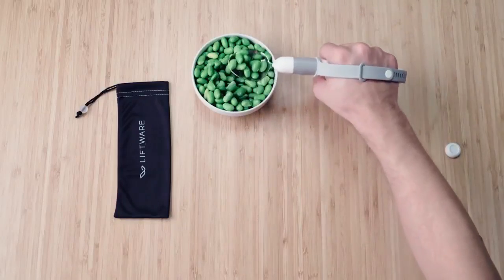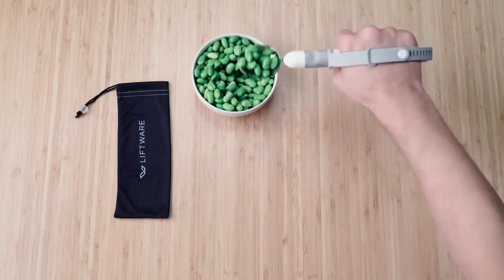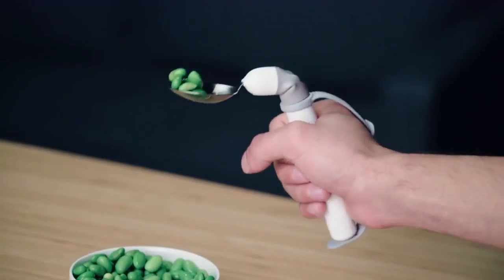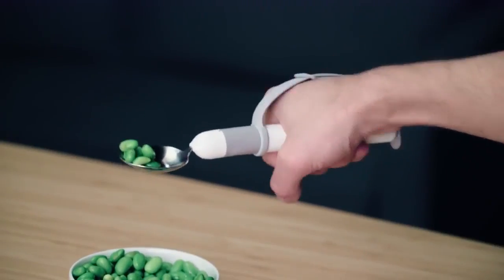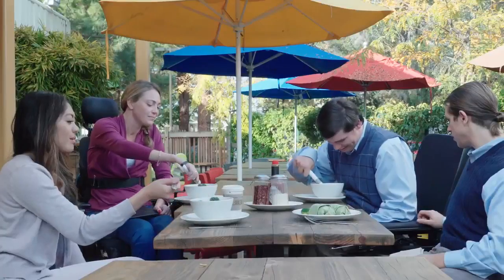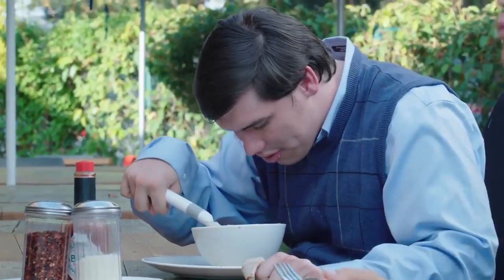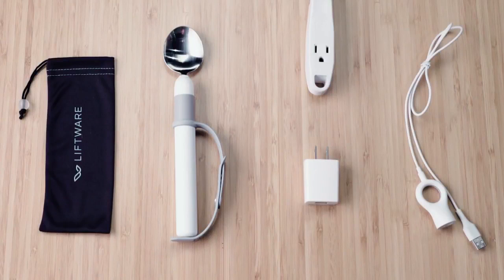ملعقة ذكية لذوي الاحتياجات الخاصة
‏Liftware - ملعقة مبتكرة مصممة للاشخاص من ذوي الاحتياجات الخاصة لمساعدتهم على الاكل بدون تدخل شخص اخر، ستتوفر في 23 ديسمبر الجاري